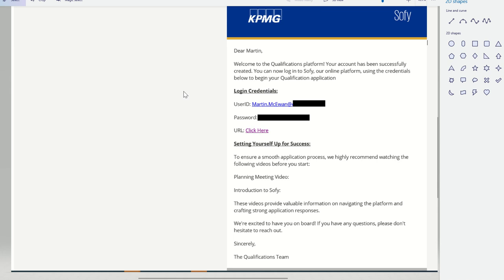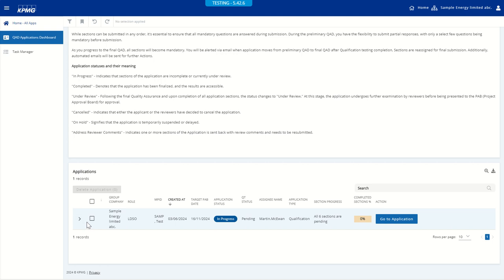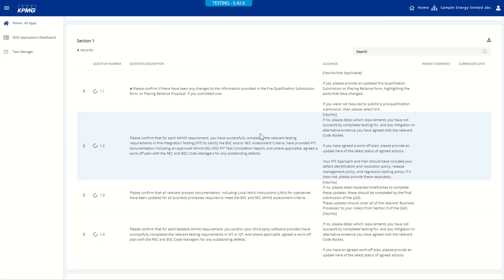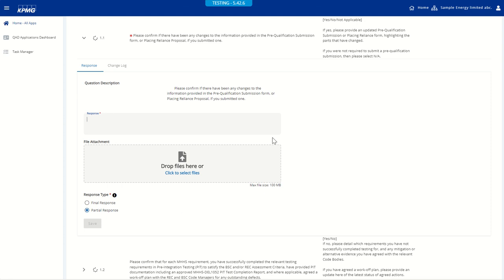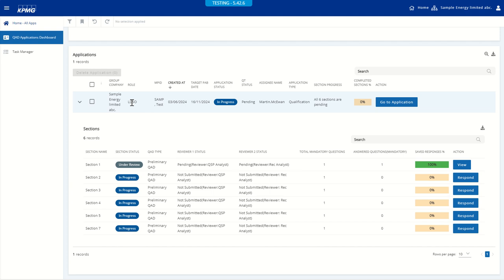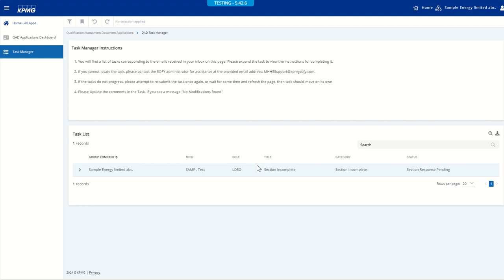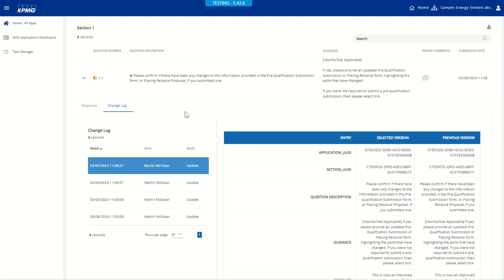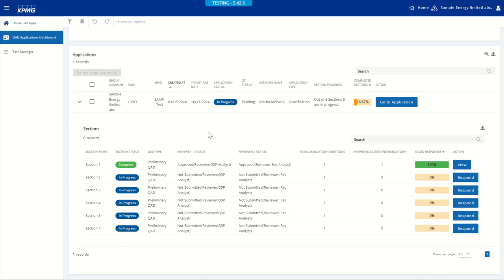Qualification Assessment Document (QAD) Portal Walkthrough Webinar: Sofy Demo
This webinar demonstrates the functionality of the Qualification Assessment Document (QAD) Sofy platform for applicants going through the MHHS Qualification.